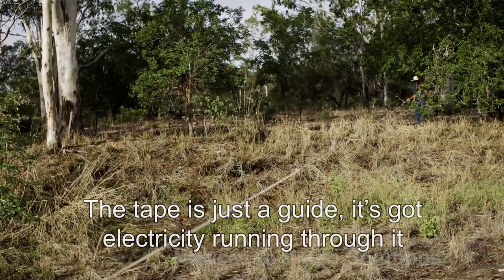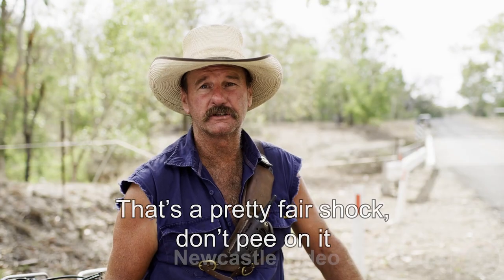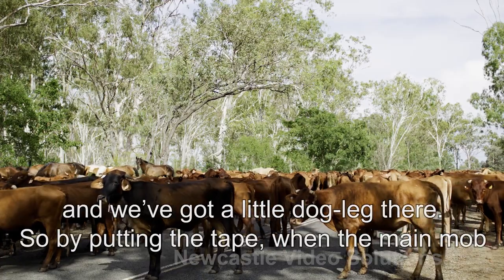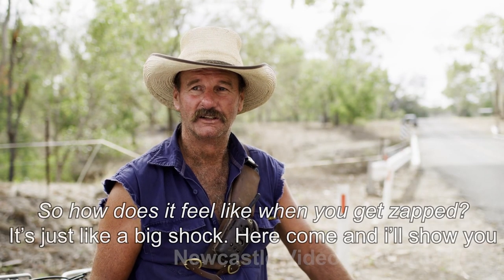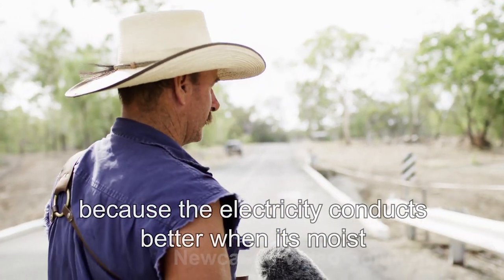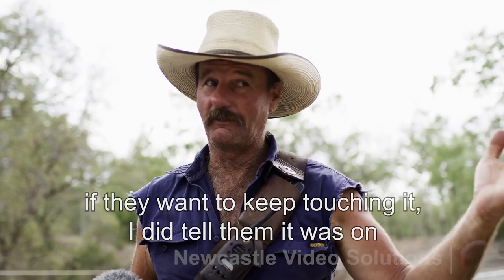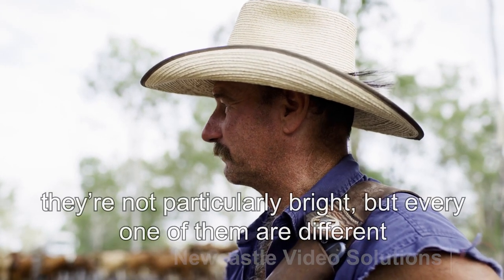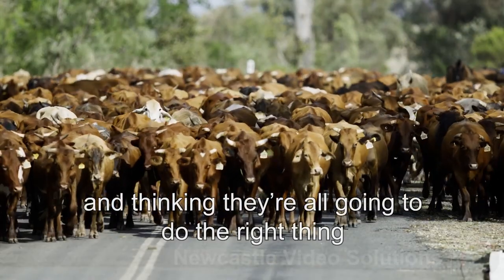Do Cows like Electric Fences? - Droving Ahead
From our feature short documentary film about drovers in Outback Australia. Shot in 2019/20 in the midst of a drought. Interviews with Bill & Ellie Skinner, Peter Hughes, Gabby Flick, Jordan Lockie, Les Trindale, and Jim Skinner.